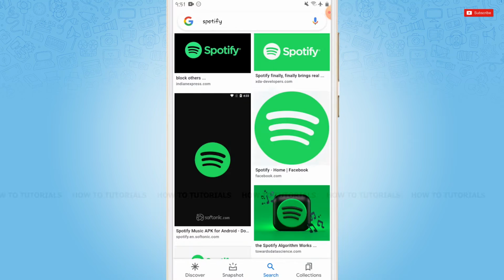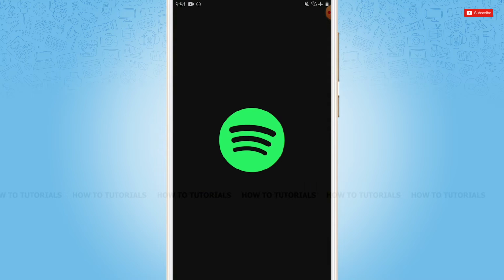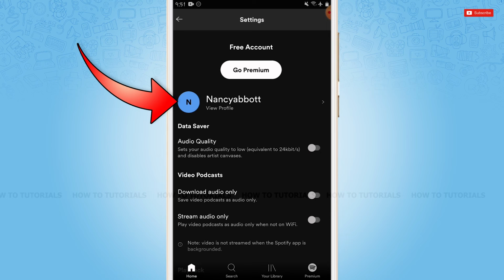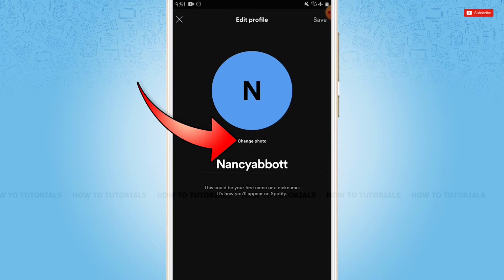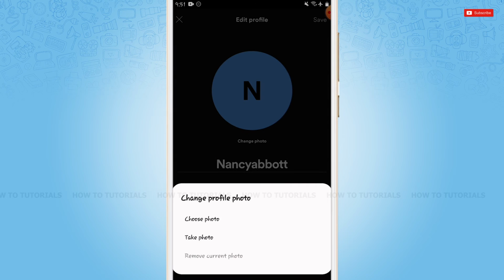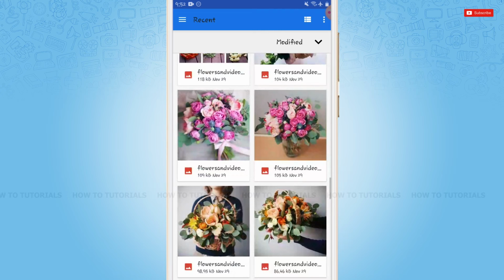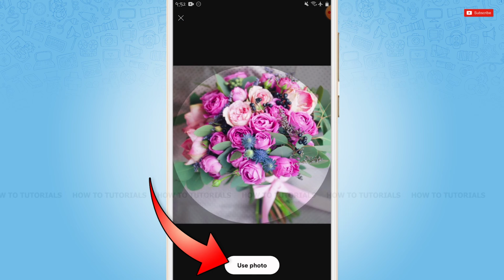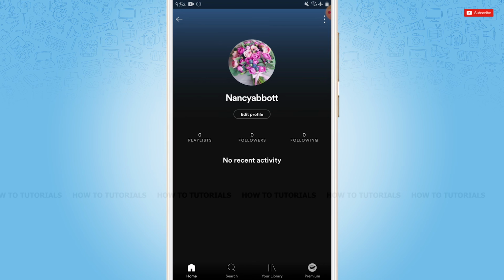How To Add Profile Picture In Spotify 2022 | Change Spotify Account Profile Photo | Spotify App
"How To Add Profile Picture In Spotify 2022 | Change Spotify Account Profile Photo | Spotify Mobile App" - A Video Guide by How To Tutorials.

This video guide shows the procedure to add profile picture on Spotify.
Here's the steps:
1. Open Spotify application.
2. Tap on ‘Settings’ on top right.
3. Tap on ‘Your Profile’.
4. Tap on ‘Edit Profile’.
5. Tap on ‘Change Photo’.
6. Select photo and tap ‘Use Photo’.
7. Tap on ‘Save’ on top right corner.
Profile picture willbe updated.